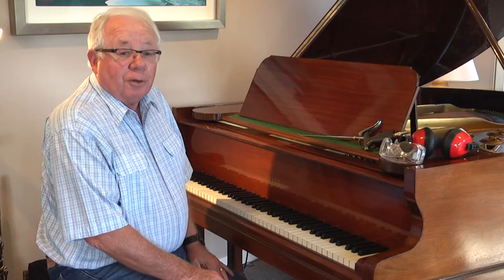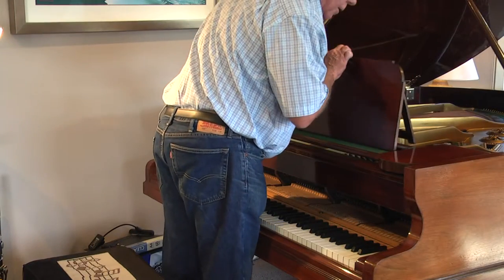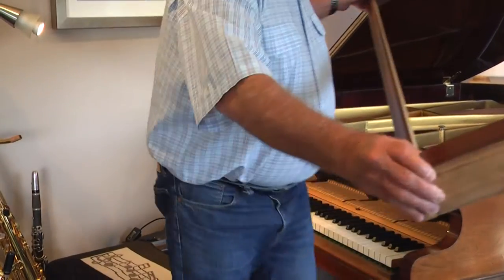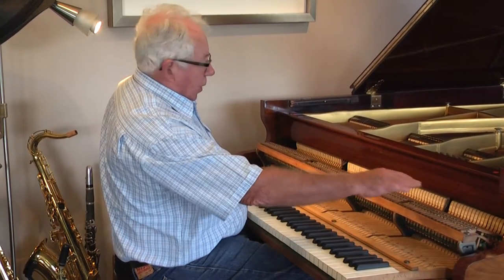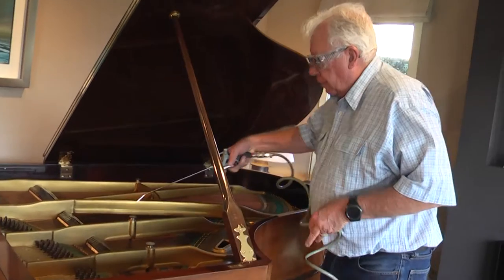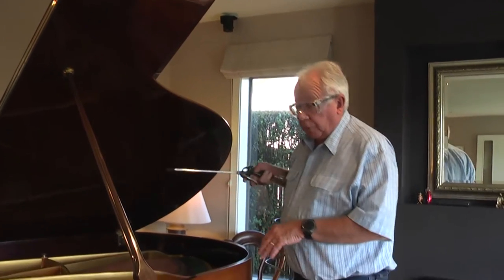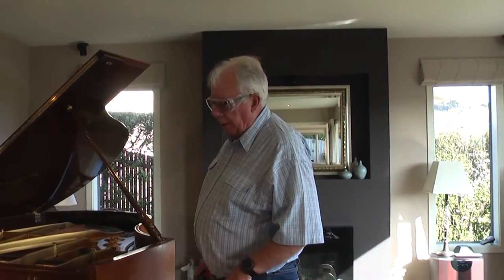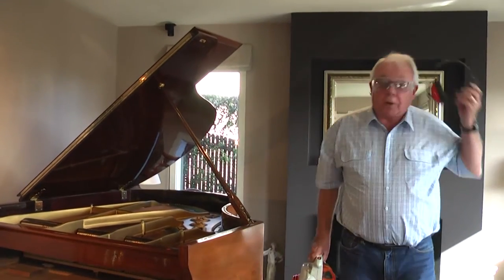Cleaning the Grand Piano